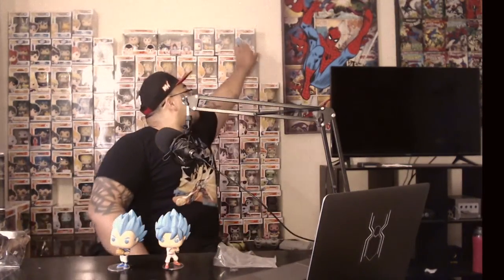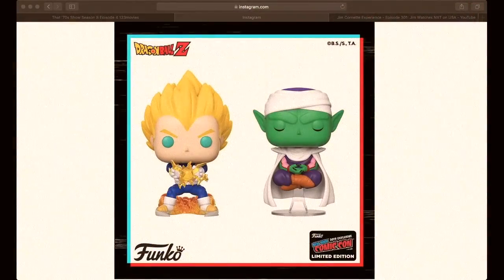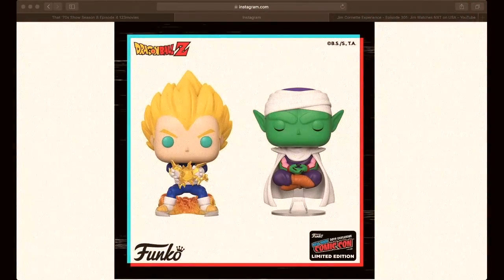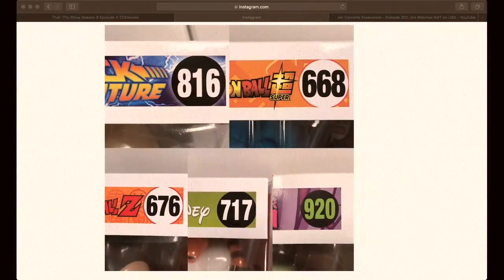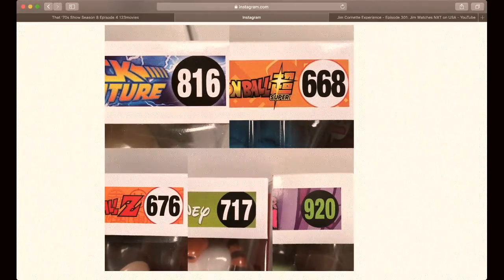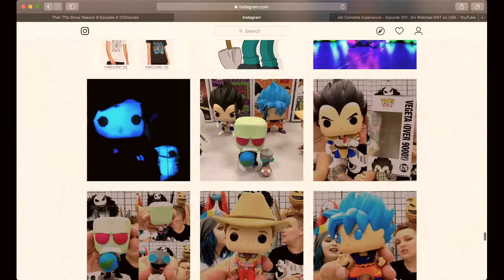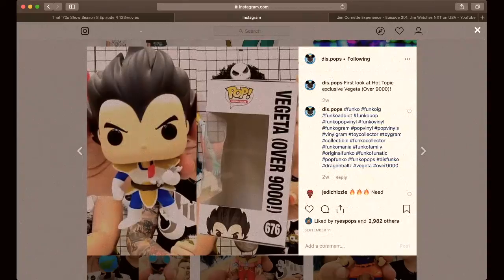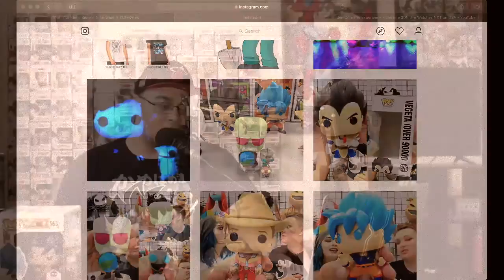Dragonball Super: Goku and Vegeta Funko POP!